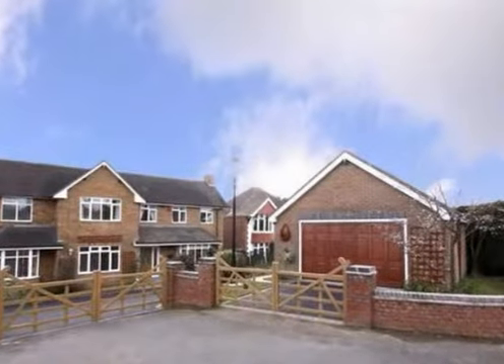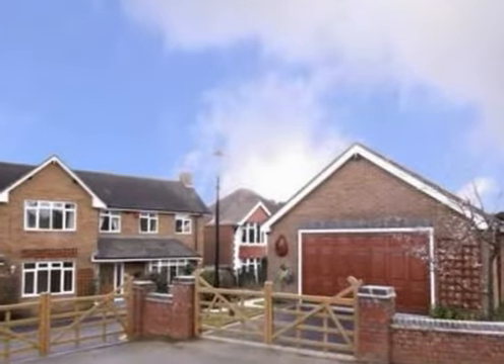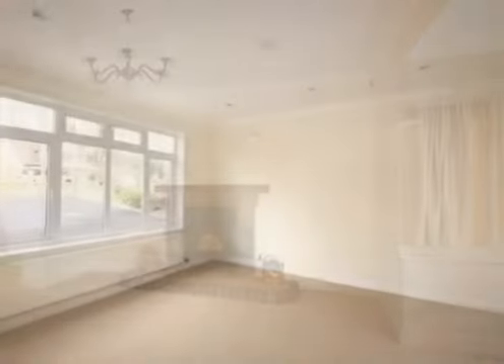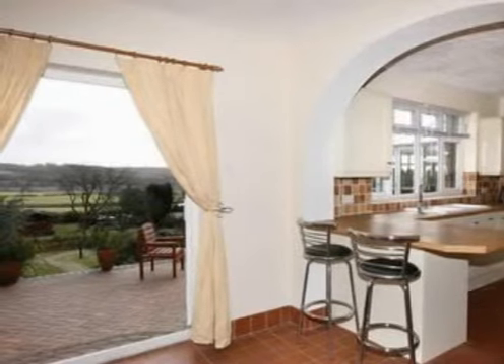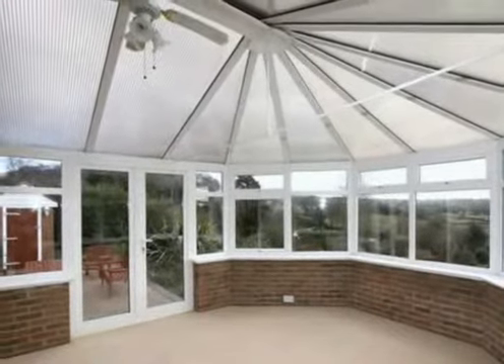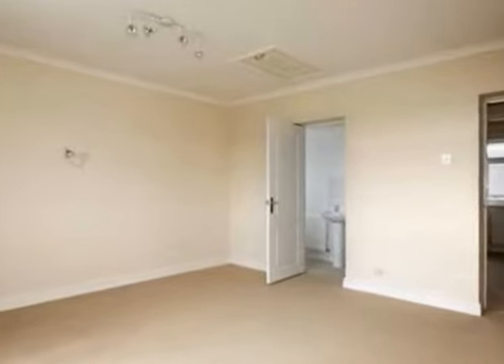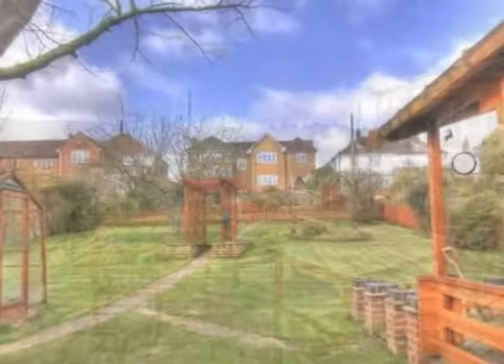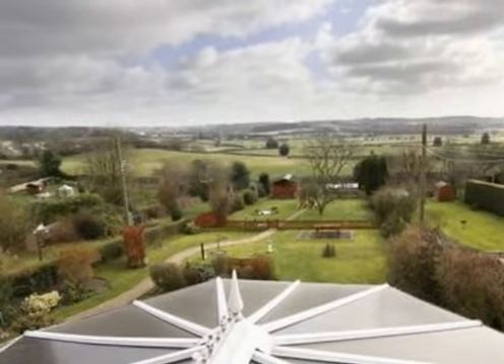Old Birmingham Road, Bromsgrove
A newly refurbished, extensive family home, which is ideally located on this prestigious area of Bromsgrove.  Situated within easy reach of transport links, 96 Old Birmingham Road offers any purchaser the unique opportunity to own this 2500 sq foot, beautiful property.